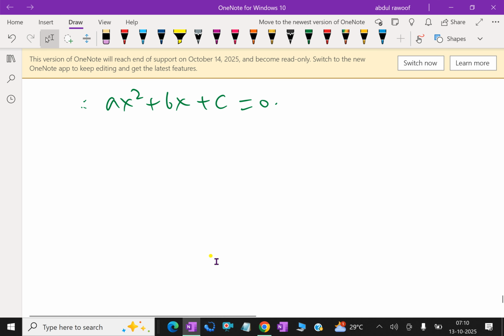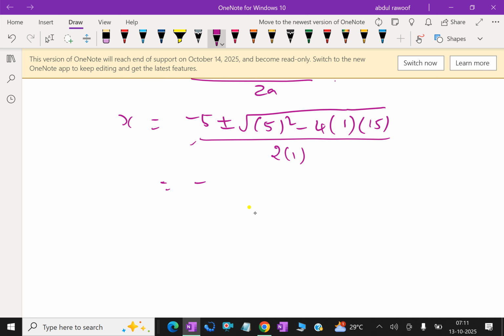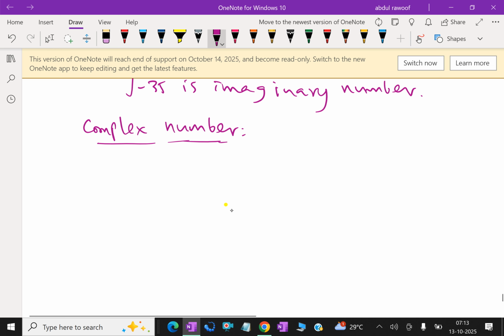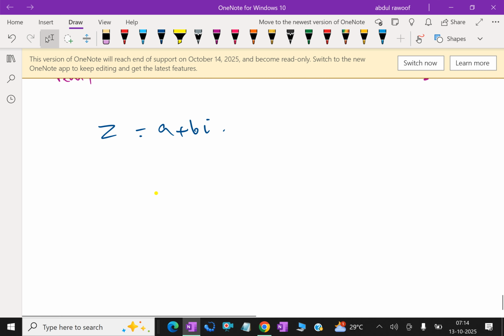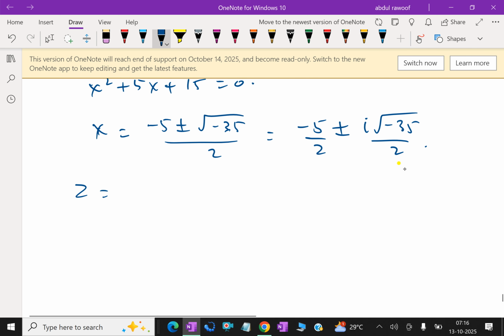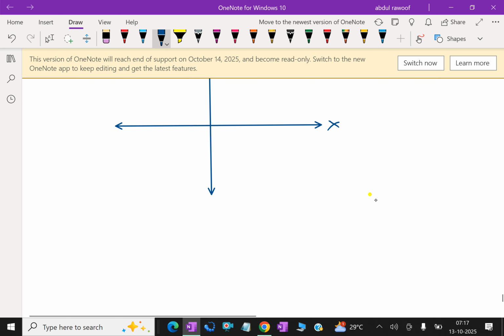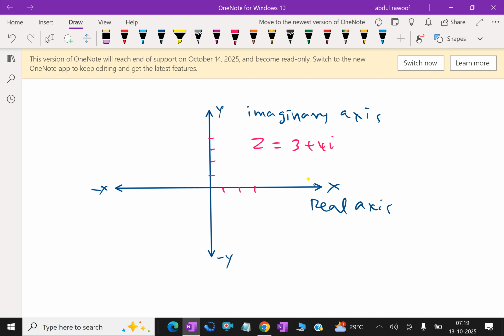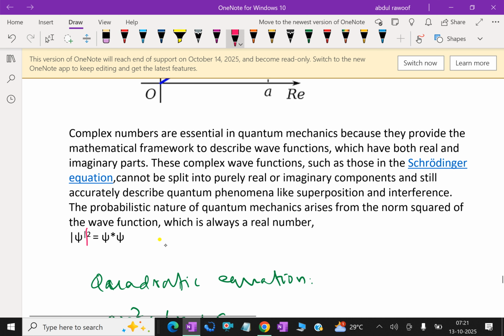Mathematics of Quantum mechanics; Complex numbers:- 7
Complex numbers are essential in quantum mechanics because they provide the mathematical framework to describe wave functions, which have both real and imaginary parts. These complex wave functions, such as those in the Schrödinger equation, cannot be split into purely real or imaginary components and still accurately describe quantum phenomena like superposition and interference. The probabilistic nature of quantum mechanics arises from the norm squared of the wave function, which is always a real number,
|ψ|2 = ψ*ψ